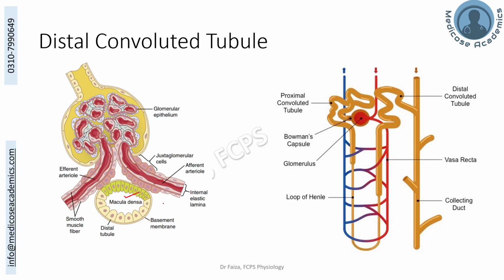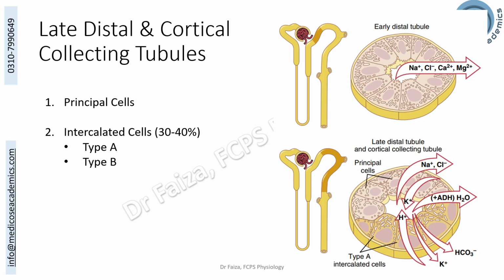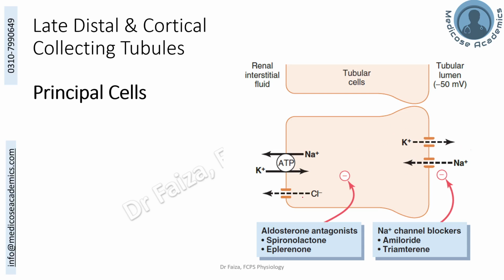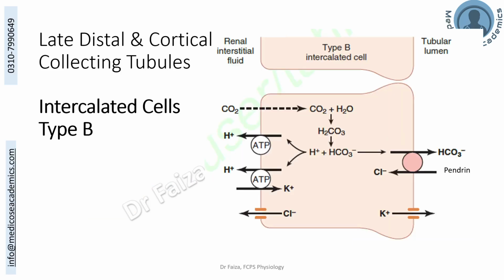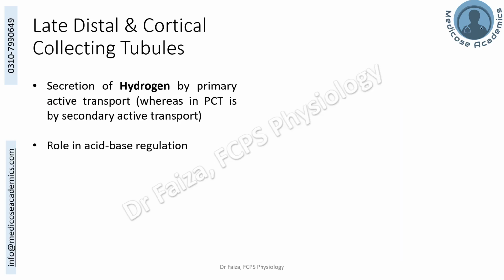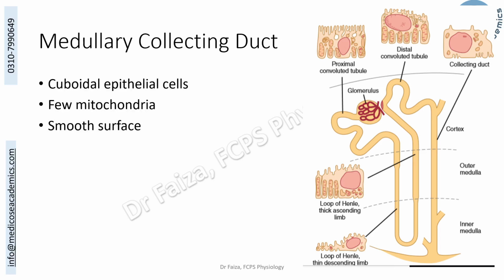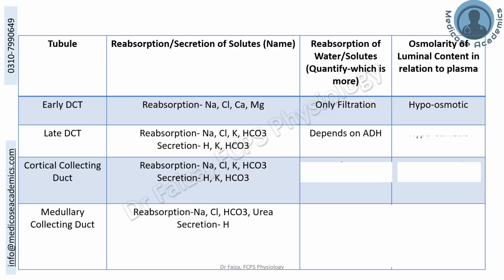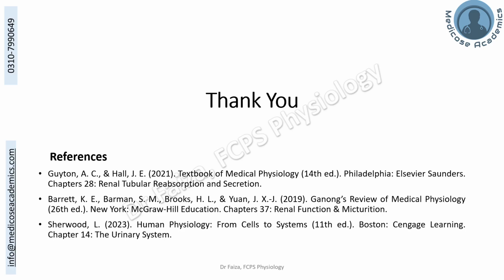Reabsorption Across Collecting Tubules